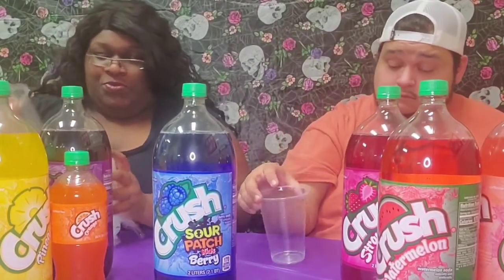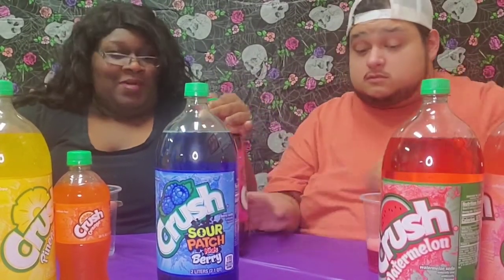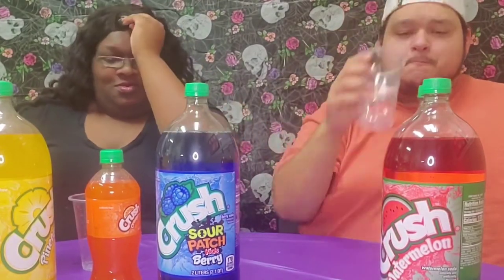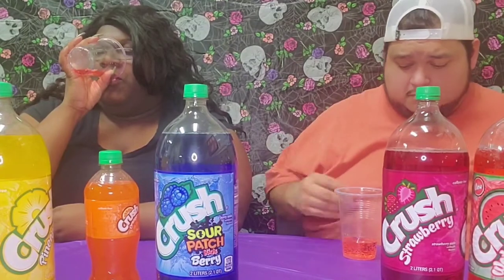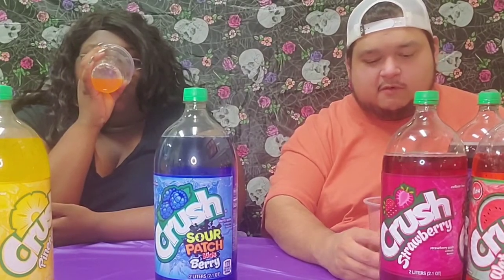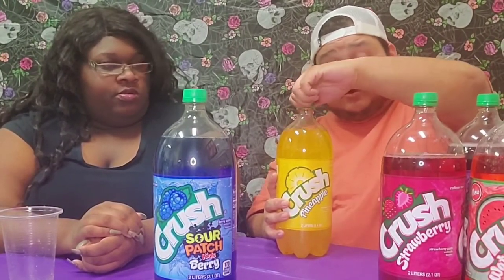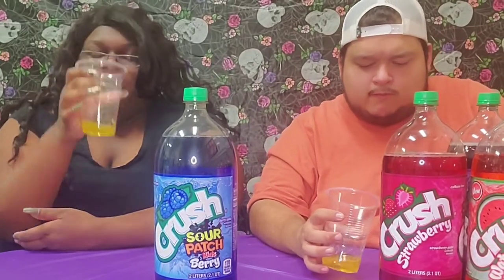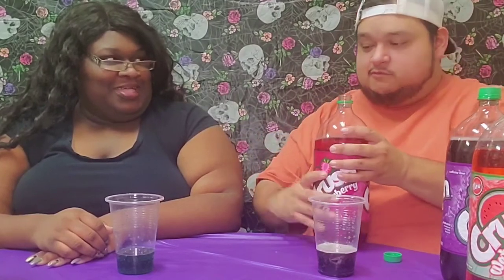HALLOWEEN DAY| HAPPY HALLOWEEN 🎃 | CRUSH SODA OVERLOAD😋😋😋| Thatgirlshae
Hey guys so today's video we reviewed all the crush sodas that we had in the stores and must I say Crush flavors are so strong that if they created candles I would purchase lol. I hope yall enjoy this video
love you

BYE 👋 👋 👋

Add me on Snapchat! Username: shaeangel16